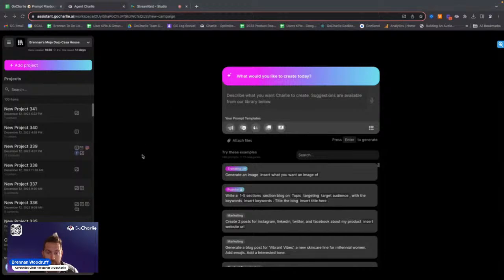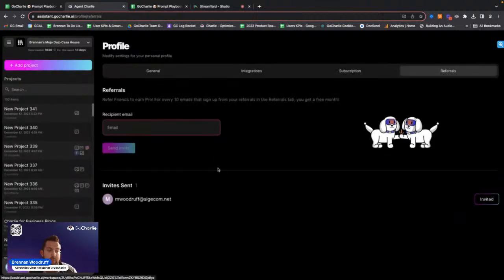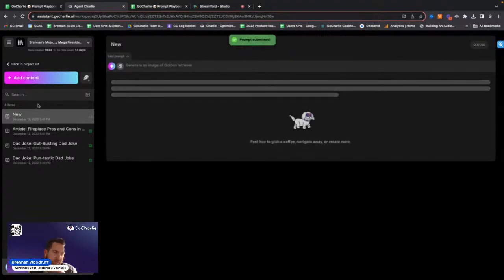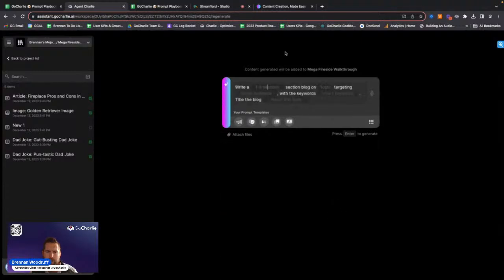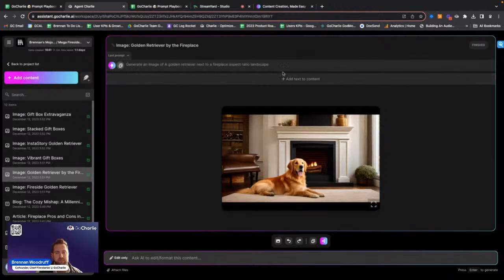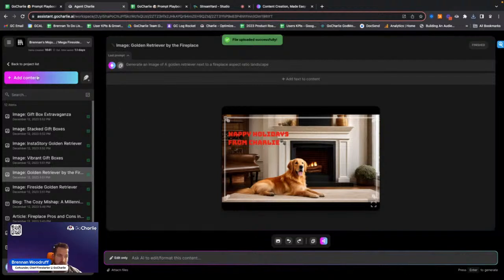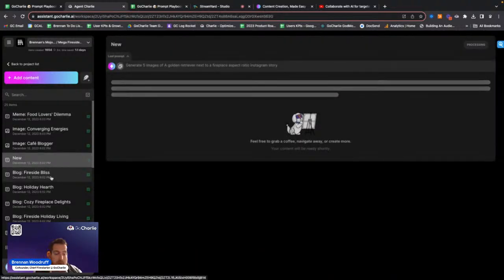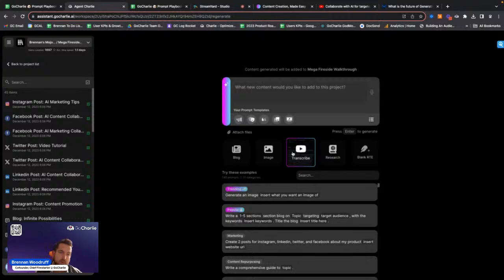Impromptu Fireside Mega Walkthrough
There is a fire in my home as I am walking you through all the Charlie capabilities